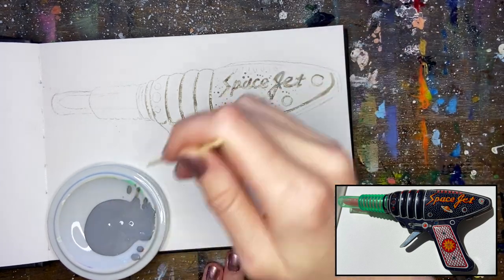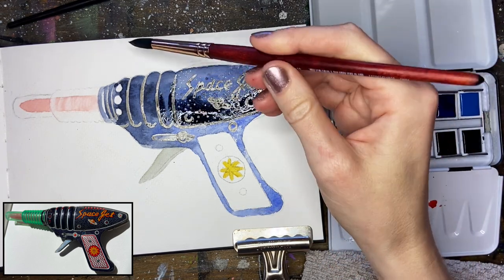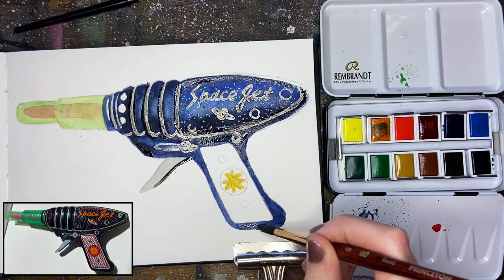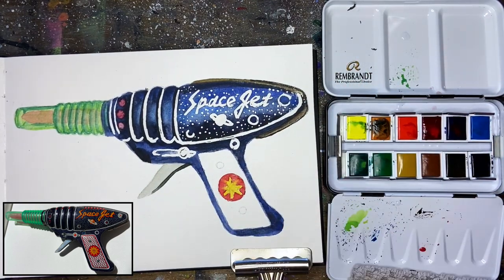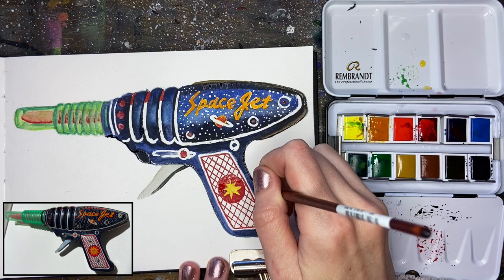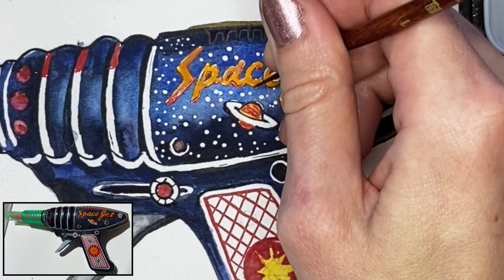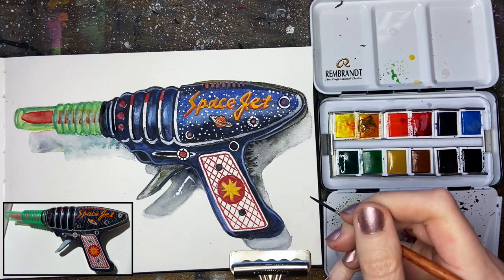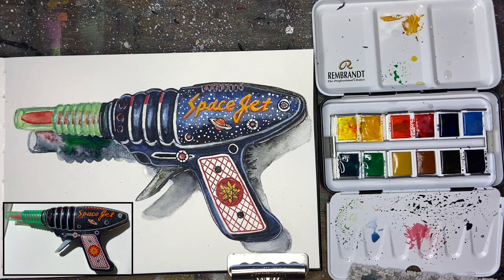Watercolor Paint-Along! Vintage Toy Ray Gun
This tutorial isn’t quick but it is simple! In this new type of video, I'll be painting with you in real time. We'll be using frisket, and watercolors with ink to create a space age vintage ray gun illustration! This tutorial includes quite a few basic techniques that I've highlighted in the Chapters below. This is a fun paint-along that anyone can follow, so whether you're a beginner or an expert, join me today!

👽CHAPTERS
00:00- Intro
00:23- Reference Photo & Line Art
00:29- Materials
00:45- Paint Along Begins / Frisket
06:44- Paint Along / Local Color Fill
19:05- Paint Along / Glazing
38:51- Paint Along / Lifting
48:29- Paint Along / Wet on Wet
01:03:48 - Last Look & Outro

Colors: Cadmium Yellow Lemon, Az Yellow Deep, Cadmium Red, Permanent Madder, Ultramarine Deep, Cerulean Blue, Viridian, Paynes Grey (any brand or alternatives are fine to use for this tutorial)

Intro & Outro music by Purrple Cat